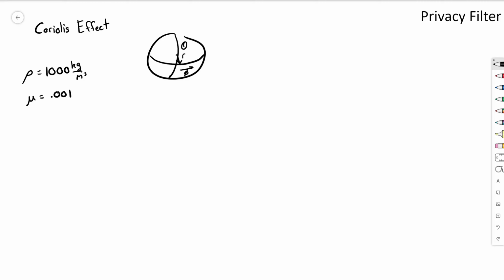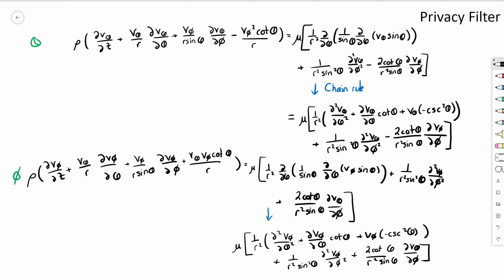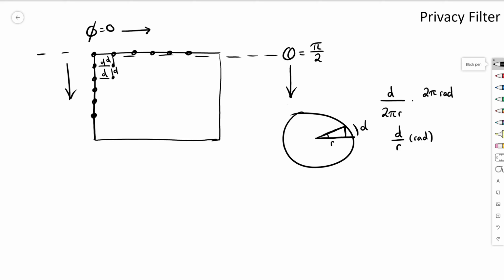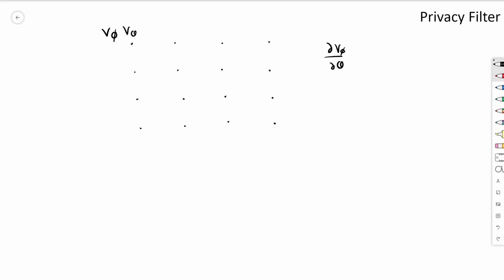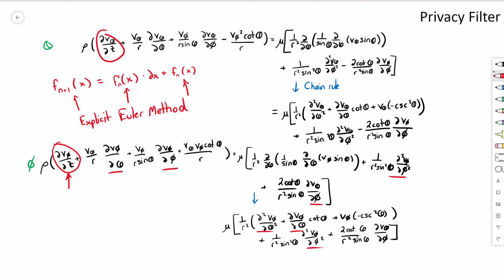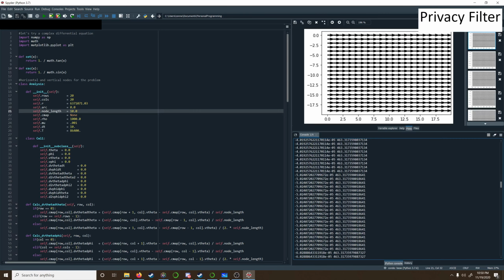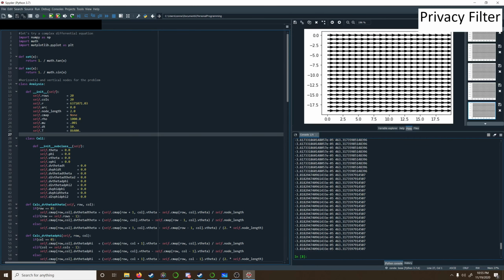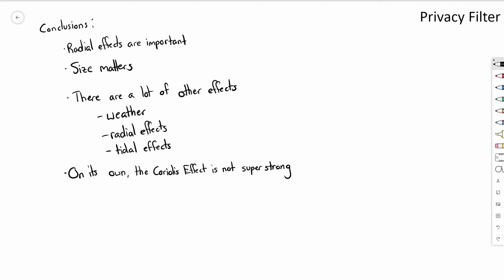Coriolis Effect Math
I show how the Coriolis Effect is not that strong by using math.

Conclusions:

*radial effects are important and play a bigger role than rotational effects (this is shown by the videos of water draining in different hemispheres and taking care to eliminate other factors. It is clear that the presence of a drain impacts the rotational effects much more strongly. It is anticipated that if I had modeled radial effects, this analysis would be significantly different)

*rotational effects are not particularly strong at small size and time scales

*there are a lot of other effects on large-scale water flow (as opposed to rotational effects), such as weather, tides, and radial effects

Things that could improve on this analysis:

*Using radial effects (requires more processing power, but will give better results)

*In addition to the above: modeling a drain/using a vortex analysis (this will destroy your processor because you will have to increase the node count lol)

*Coupling the equation of motion with continuity and energy equations

*Actually giving a crap. I threw this together in like a day. I wouldn't be surprised if I messed up an equation somewhere.If you have any decent criticisms feel free to drop them below so I can improve on my analysis. If there is something significant that I missed that invalidates my math or my claims I'll gladly update this accordingly.

It is named "corioliseffectsanalysis_2nd_pass.py"